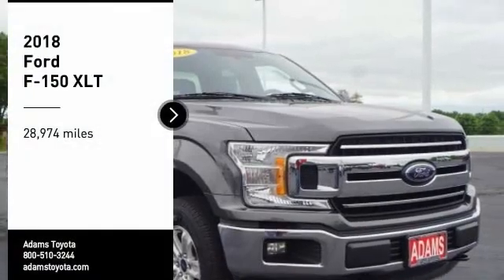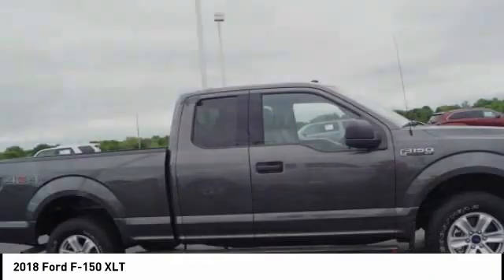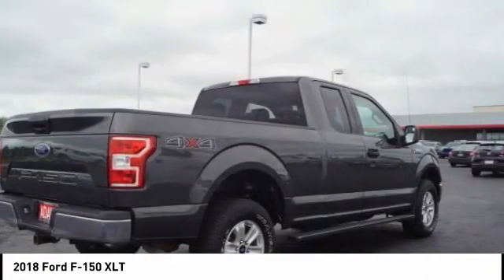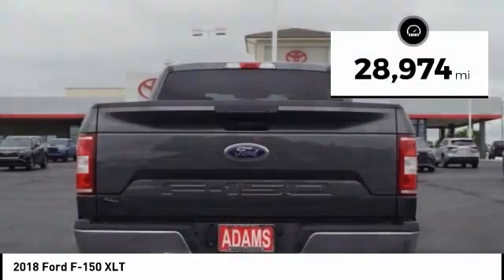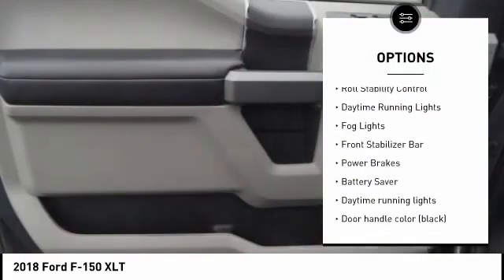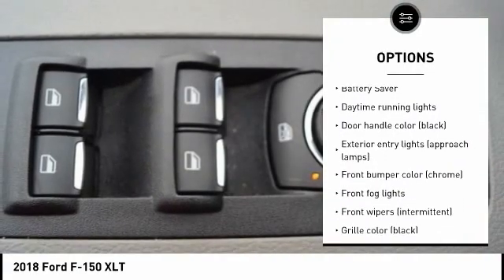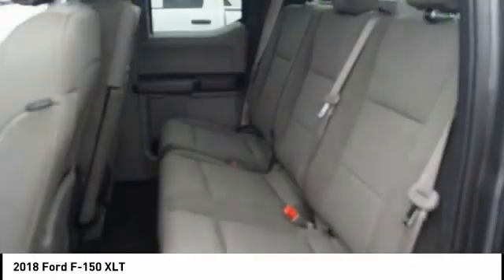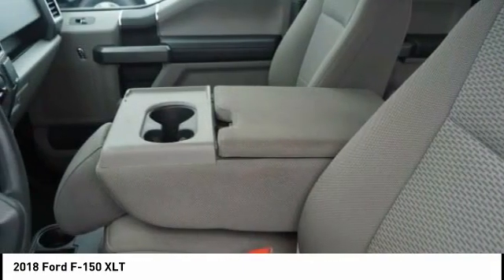2018 Ford F-150 Lee's Summit MO T21779A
2018 Ford F-150 XLT

Adams Toyota
501 NE Colbern Road

No Credit? Bad Credit? We've got you Covered here at Adams Toyota! Electronic Transfer Case, Part-Time Four-Wheel Drive, 70-Amp/Hr 610CCA Maintenance-Free Battery w/Run Down Protection, 200 Amp Alternator, Towing Equipment -inc: Trailer Sway Control, Trailer Wiring Harness, Gas-Pressurized Shock Absorbers, Front Anti-Roll Bar, Electric Power-Assist Speed-Sensing Steering, 23 Gal. Fuel Tank, Single Stainless Steel Exhaust, Auto Locking Hubs, Double Wishbone Front Suspension w/Coil Springs, Leaf Rear Suspension w/Leaf Springs, 4-Wheel Disc Brakes w/4-Wheel ABS, Front And Rear Vented Discs, Brake Assist, Hill Hold Control and Electric Parking Brake, Regular Box Style, Steel Spare Wheel, Clearcoat Paint, Chrome Rear Step Bumper, Black Side Windows Trim and Black Front Windshield Trim, Black Door Handles, Fixed Rear Window, Variable Intermittent Wipers, Aluminum Panels, Chrome grille, Tailgate Rear Cargo Access, Reverse Opening Rear Doors, Cargo Lamp w/High Mount Stop Light, Front Fog Lamps, Perimeter/Approach Lights, Radio w/Clock, Fixed Antenna, 2 LCD Monitors In The Front, 4-Way Driver Seat -inc: Manual Recline and Fore/Aft Movement, 4-Way Passenger Seat -inc: Manual Recline and Fore/Aft Movement, 60-40 Folding Split-Bench Front Facing Fold-Up Cushion Rear Seat, Manual Tilt/Telescoping Steering Column, Gauges -inc: Speedometer, Odometer, Voltmeter, Oil Pressure, Engine Coolant Temp, Tachometer, Transmission Fluid Temp and Trip Odometer, Front Cupholder, Rear Cupholder, Compass, Keypad, Cruise Control w/Steering Wheel Controls, Manual Air Conditioning, HVAC -inc: Underseat Ducts, Glove Box, Full Cloth Headliner, Urethane Gear Shifter Material, Interior Trim -inc: Metal-Look Instrument Panel Insert, Cabback Insulator and Chrome Interior Accents, Day-Night Rearview Mirror, Driver And Passenger Visor Vanity Mirrors, 3 12V DC Power Outlets, Fade-To-Off Interior Lighting, Front Map Lights, Pickup Cargo Box Lights, Instrument Panel Bin, Dashboard Storage, Driver / Passenger And Rear Door Bins and 1st Row Underseat Storage, Delayed Accessory Power, Outside Temp Gauge, Analog Appearance, 2 Seatback Storage Pockets, Manual Adjustable Rear Head Restraints, Securilock Anti-Theft Ignition (pats) Engine Immobilizer, Perimeter Alarm, Side Impact Beams, Dual Stage Driver And Passenger Seat-Mounted Side Airbags, Tire Specific Low Tire Pressure Warning, Dual Stage Driver And Passenger Front Airbags, Airbag Occupancy Sensor, Mykey System -inc: Top Speed Limiter, Audio Volume Limiter, Early Low Fuel Warning, Programmable Sound Chimes and Beltminder w/Audio Mute, Safety Canopy System Curtain 1st And 2nd Row Airbags, Outboard Front Lap And Shoulder Safety Belts -inc: Rear Center 3 Point, Height Adjusters and Pretensioners All of our pre-owned vehicles are checked out thoroughly. We do a 130 point inspection so you can feel secure knowing you are getting a reliable vehicle when you buy from Adams ToyotaWant a NO HAGGLE &amp; STRESS FREE Shopping experience. Contact our Used Car Internet Managers via the inquiry form, give us a call at or stop by our showroom at 501 N.E. Colbern Road Lee's Summit MO 64086